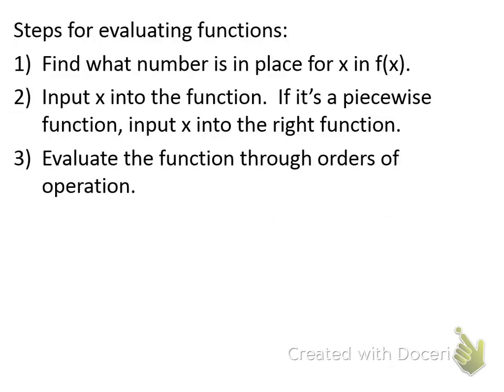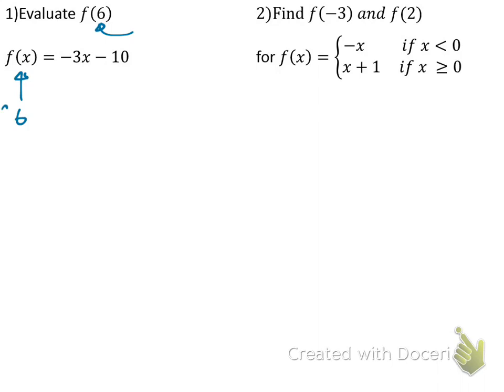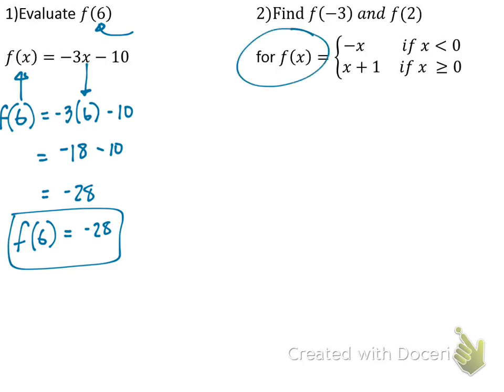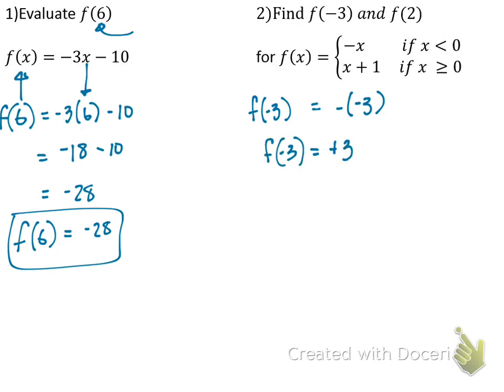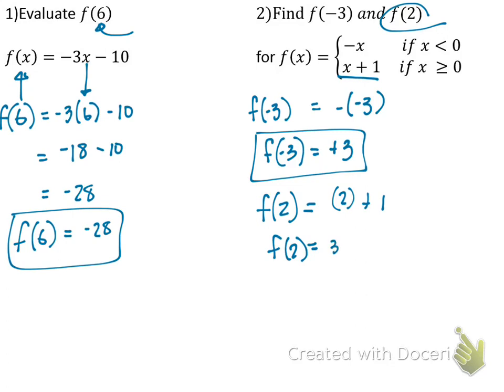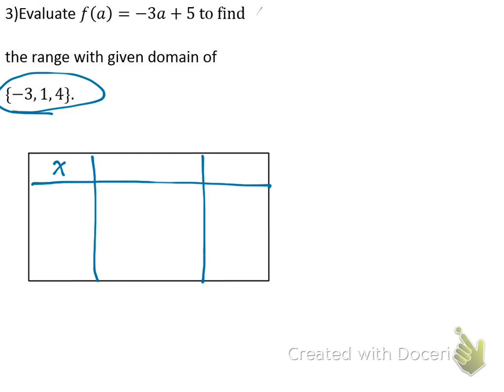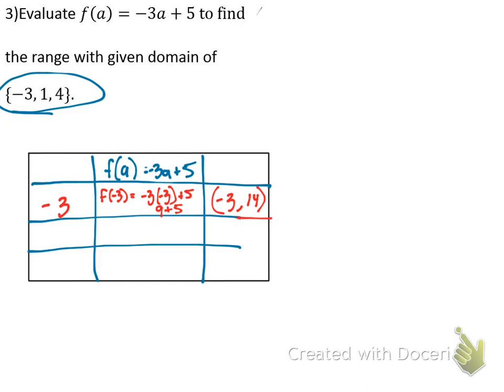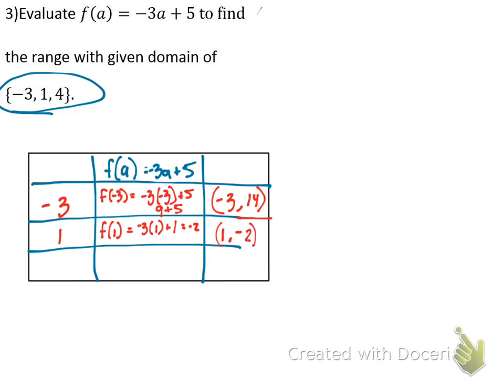Alg. 1 -101414- Evaluating Functions